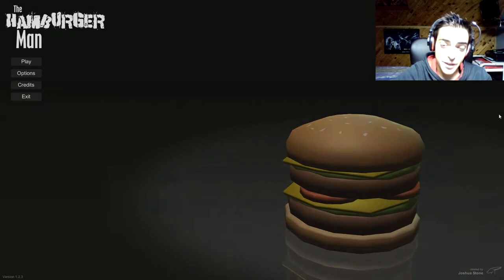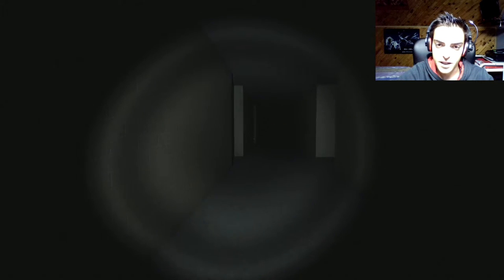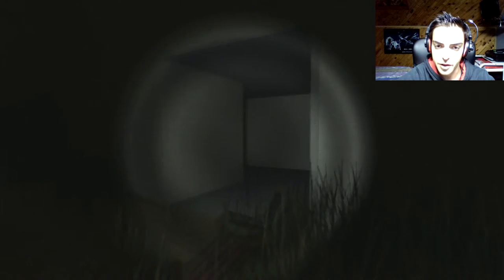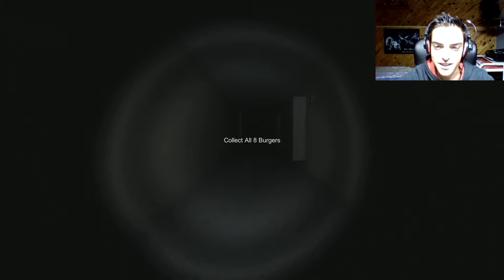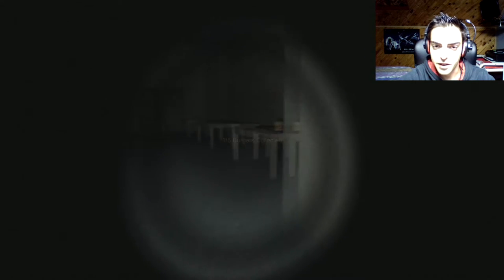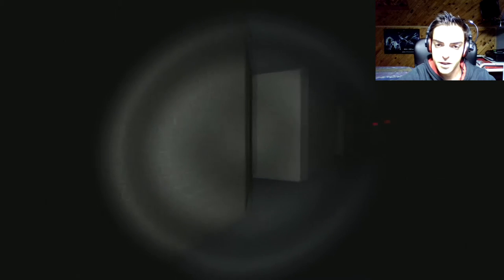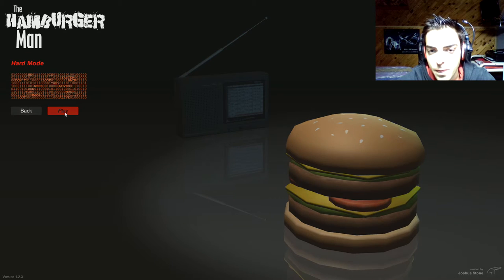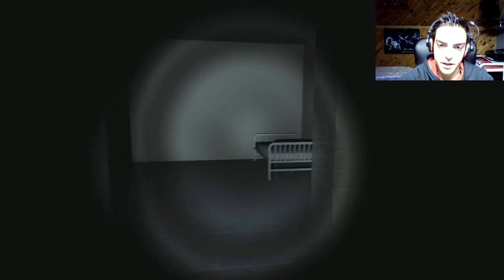The Hamburger Man: Slenderman with abs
I found this game on GameJolt. I Just loved the idea of the game and had a lot of fun playing it.